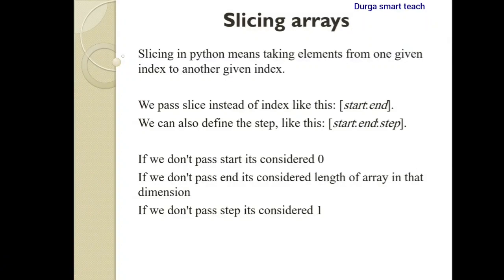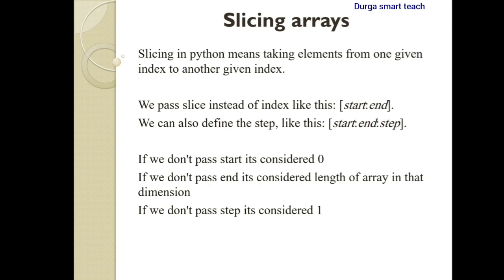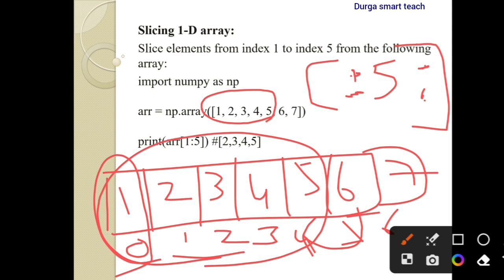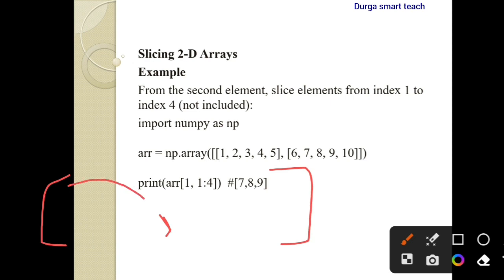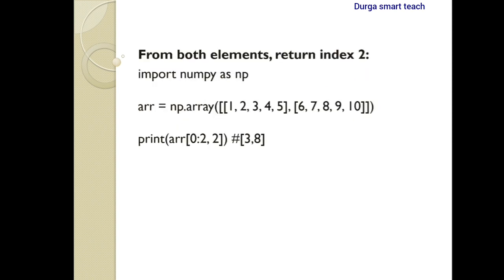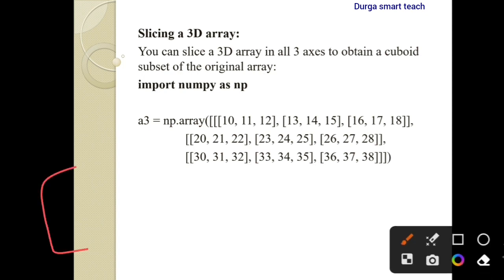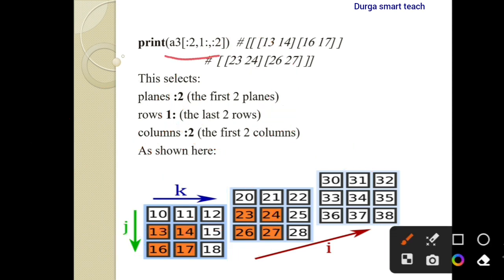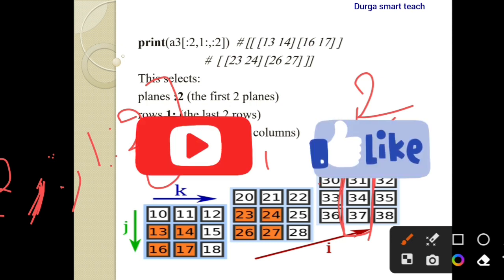Slicing Arrays in Python